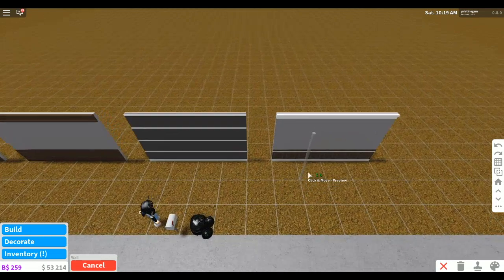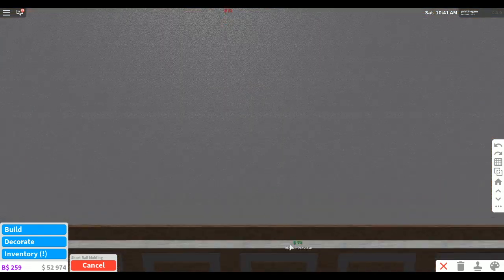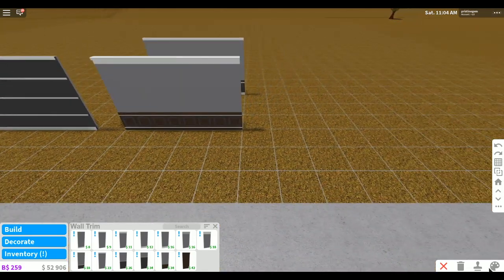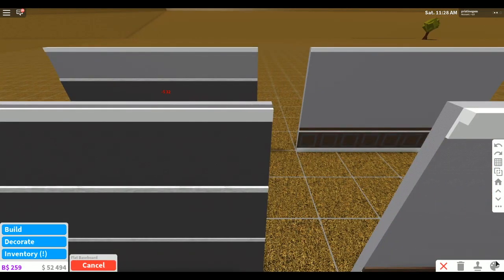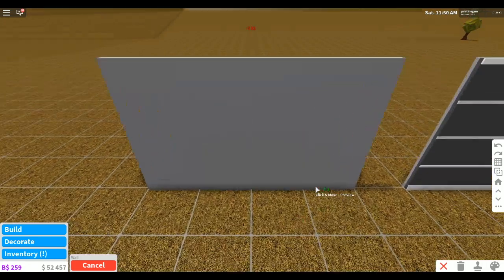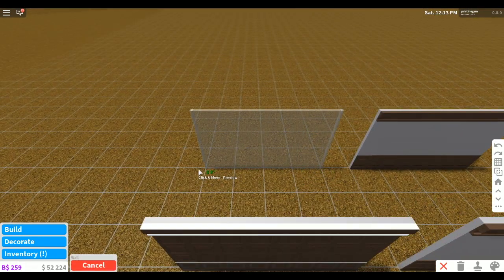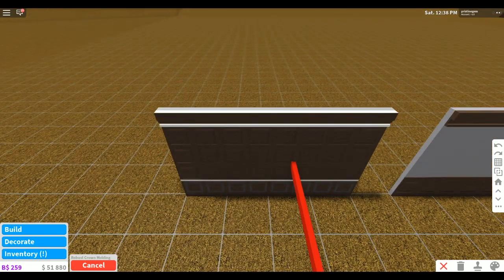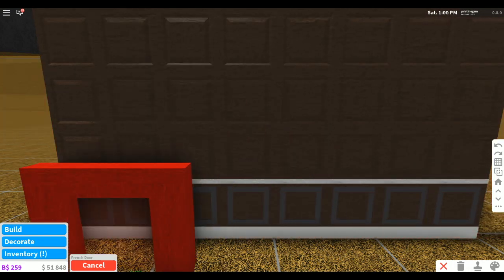Bloxburg Hacks for Wall Trim!